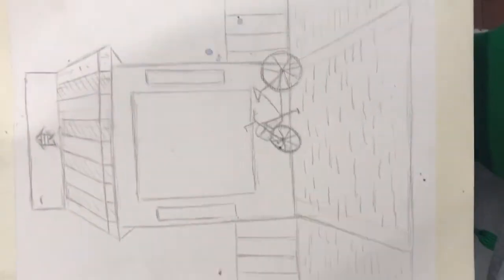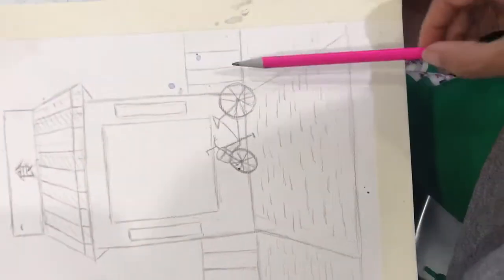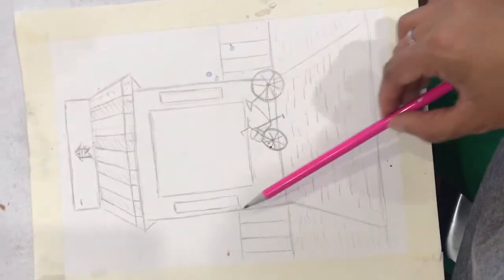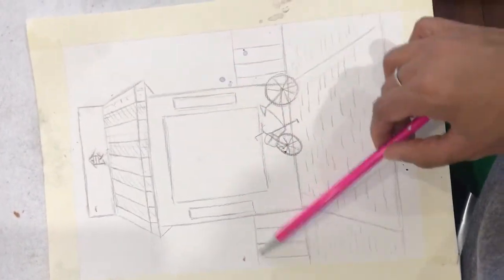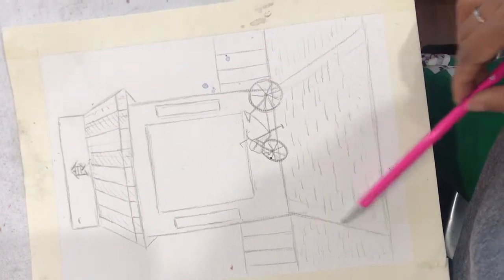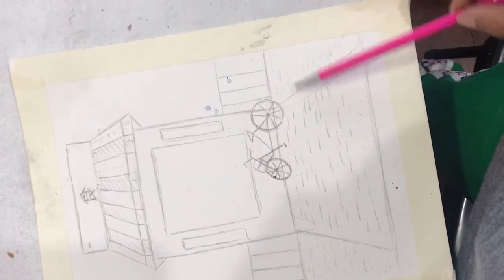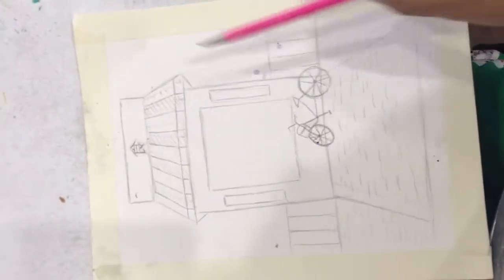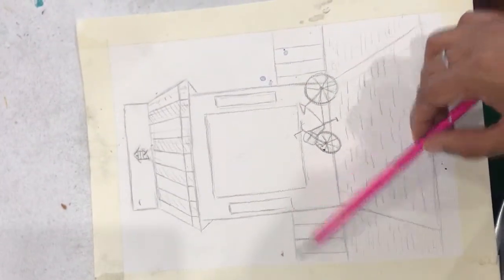part 5 Graduated wash watercolor